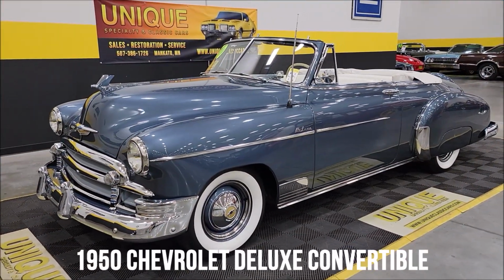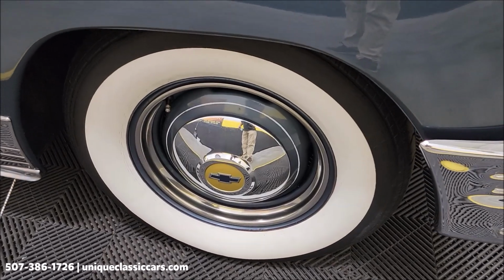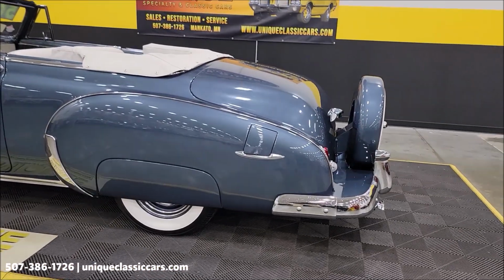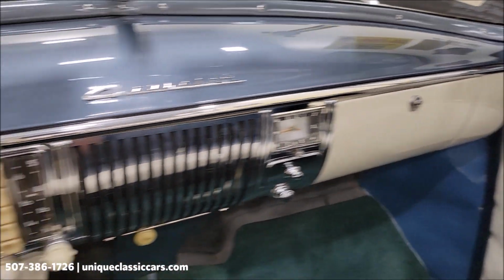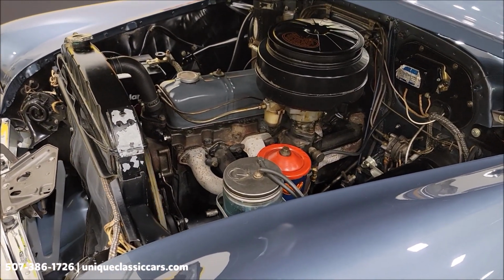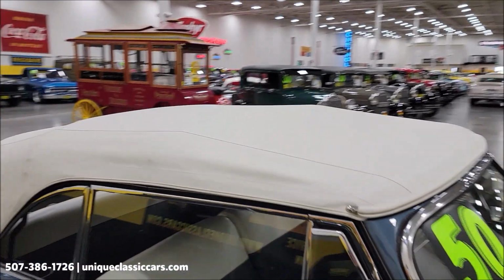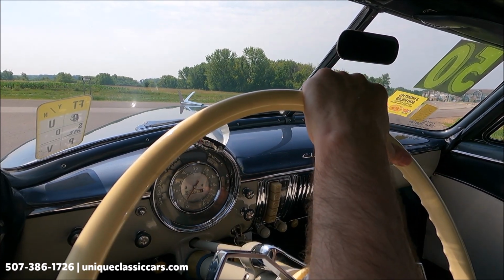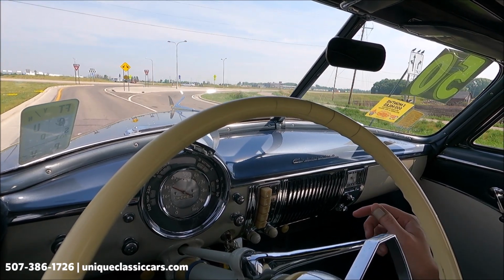1950 Chevrolet Deluxe Convertible | For Sale - $59,900